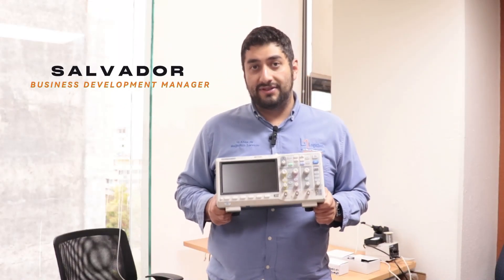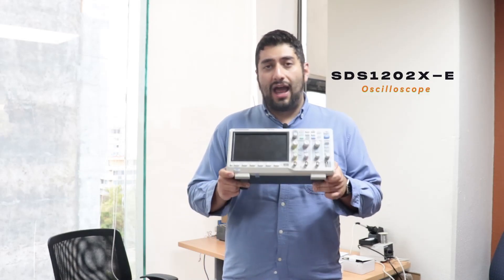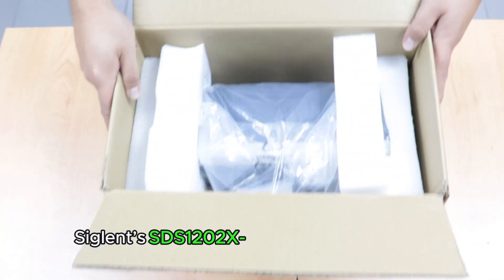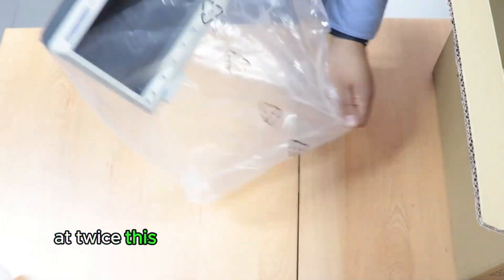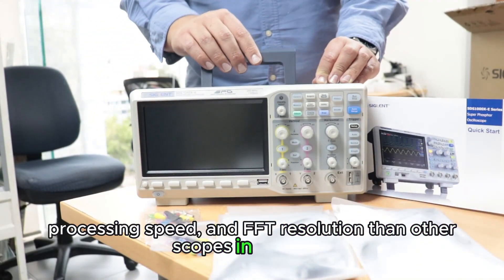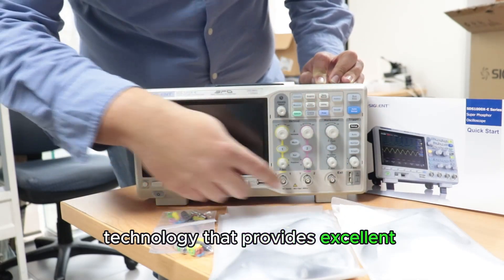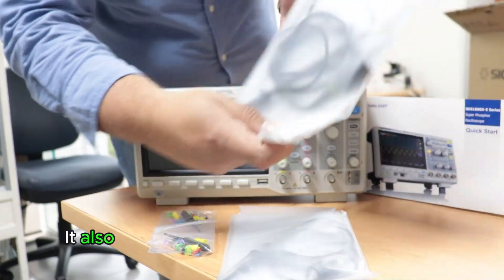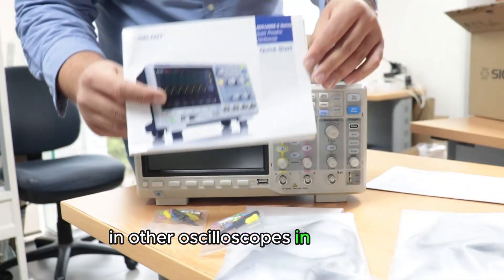UNBOXING 📦Oscilloscope model SDS1000X-E.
The SDS1202X-E features cutting-edge SPO technology for exceptional signal fidelity and performance, with lower system noise than similar products. Offering a minimum vertical input range of 500 uV/div, an advanced digital trigger system, and a waveform capture rate of up to 400,000 frames/second, it ensures high sensitivity and accuracy. Moreover, its unique 256-level intensity grading display and color-temperature mode set it apart from other oscilloscopes in its category.